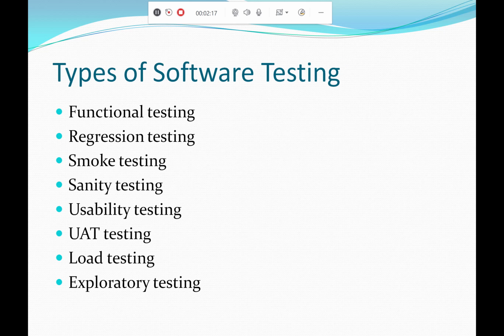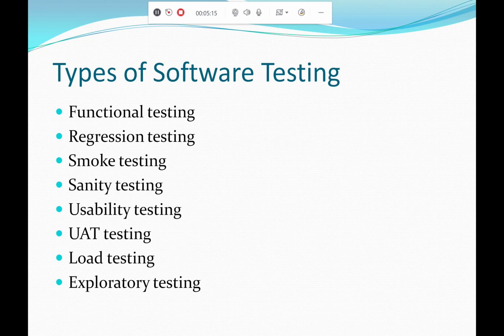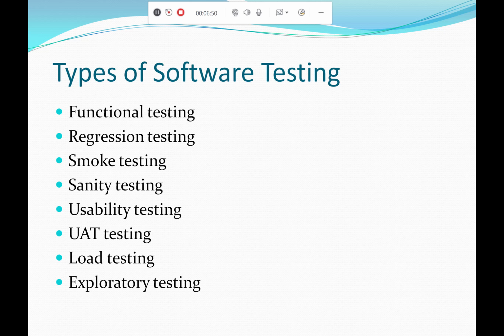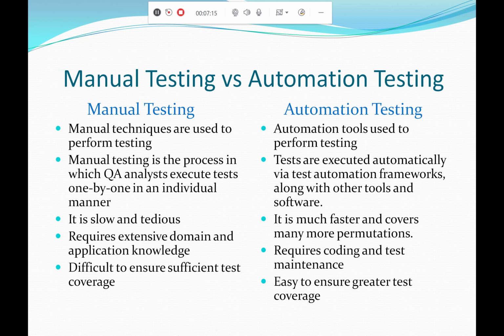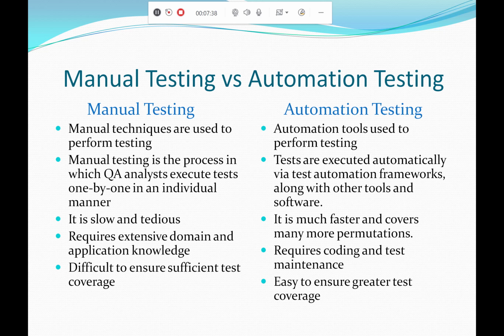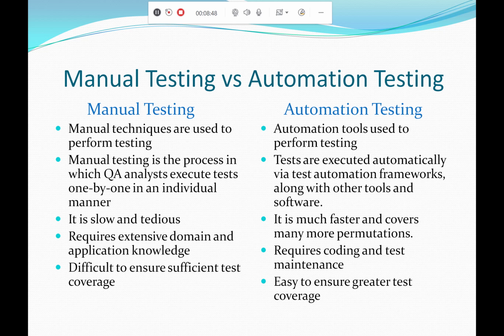Fundamentals Of Software Testing | 1.Introduction to Software Testing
This video covers the basics of software testing including what is software testing, different types of software testing and the difference between manual and automation testing.